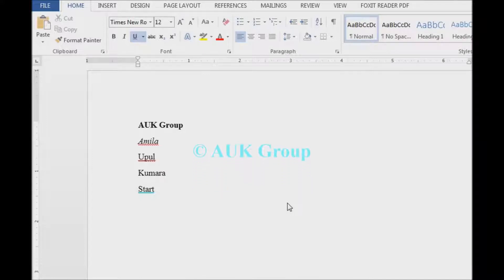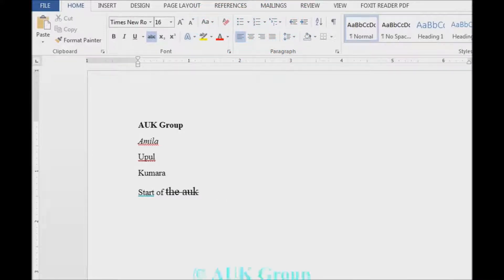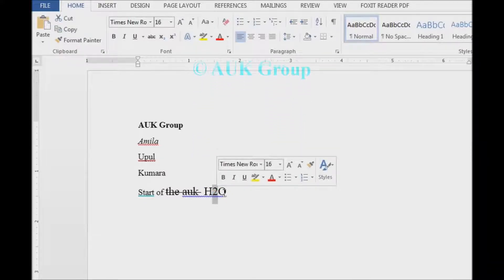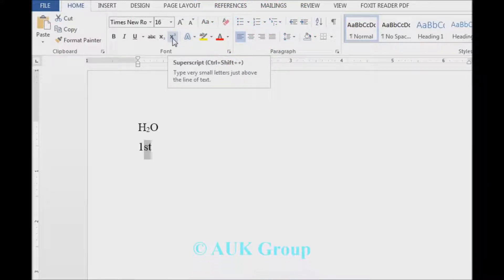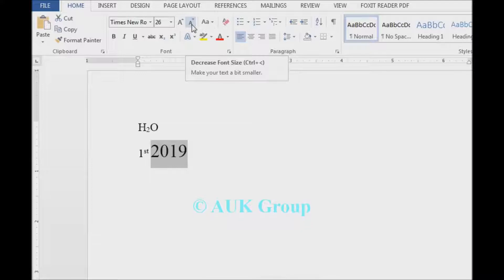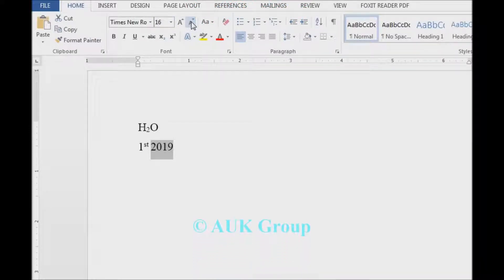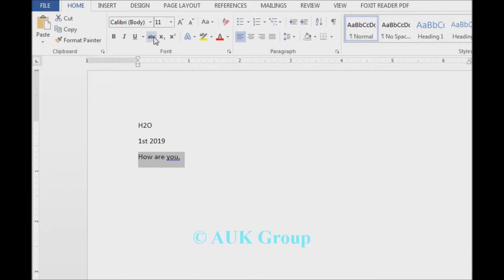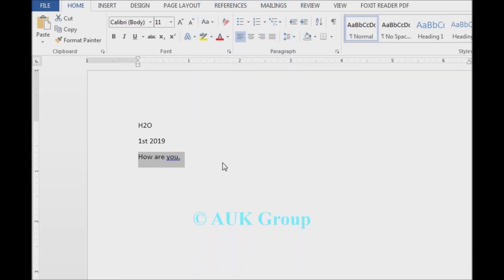#03. Strikethrough, Change Case, Clear Forma.. etc. | MS Word Complete Tutorial | (SINHALA)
This is our 3rd MS Word tutorial video.

Today we discuss Strikethrough, Subscript, Superscript, Increase Font Size, Decrease Font Size, Change Case, Clear All Formatting.